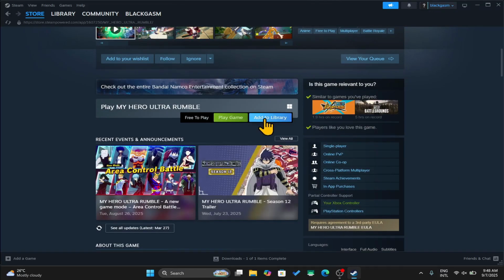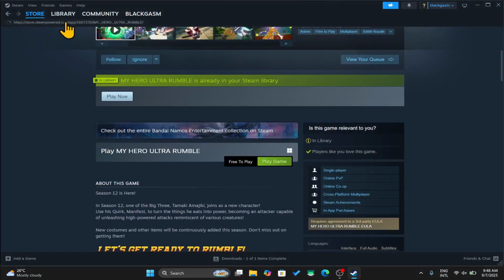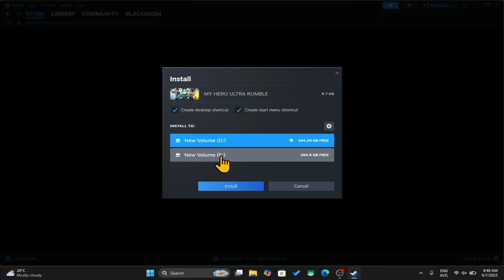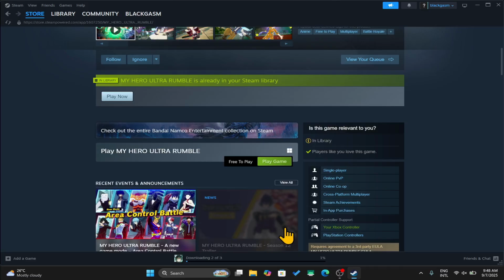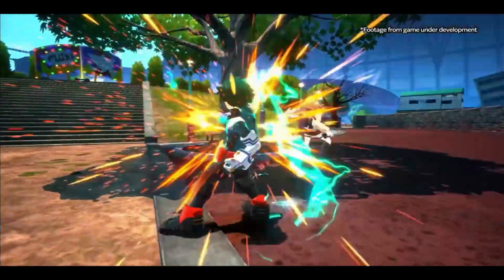How to Download and Install My Hero Ultra Rumble on Your PC | Step-by-Step Guide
In this comprehensive tutorial, we'll guide you through the process of downloading and installing My Hero Ultra Rumble on your PC. Whether you're a seasoned gamer or new to the world of My Hero Academia, this free-to-play battle royale game offers an exciting experience.